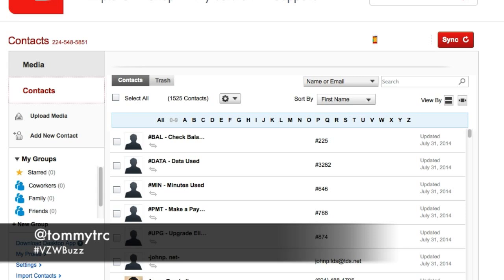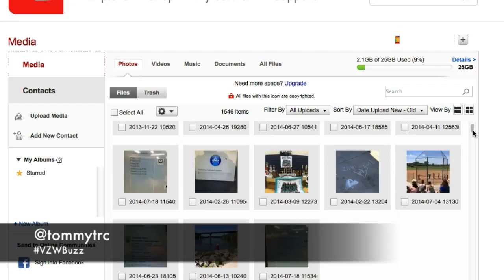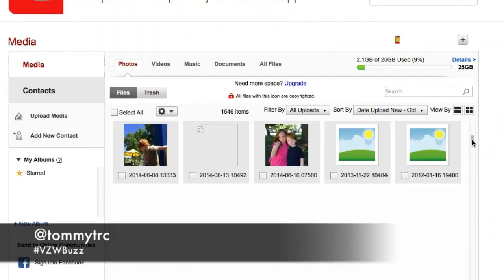TommyLog TECH - Backing Up with Verizon Cloud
Today for TommyLog TECH I want to talk about Verizon’s consumer grade cloud storage solution, appropriately named Verizon Cloud.

Before I dig into that assignment, let me briefly explain what “the cloud” actually means. The cloud is very ambiguous term for server access and storage that lives somewhere (a place few care to visit) and that's only accessible via the Internet. So your mobile, desktop, and laptops can all access this massive networks of storage and services anywhere you are, worldwide.

Verizon Cloud is just that, a backup and syncing storage solution where your contacts, photos, videos, music, and documents, even your call logs and texts, are stored.  The app loads onto your IOS or Android devise, available from Google Play or the iTunes App store. Verizon Cloud also has a desktop version of their app compatible with Windows XP, Vista, Windows 7 & 8 (32 and 64 bit) versions, Mac (OSX 10.5 or greater). Forget your laptop or mobile device and still want to access your stuff? Simply find a computer connected to the internet and log onto and you have access to all your storage.

One great thing about this service is that when you move to a new phone or device, you just download one app, log in with your credentials, and your saved content will begin to be restored based on your download speed of your network. Another feature that I like about Verizon Cloud is that it defaults to only syncing via WIFI as to not use up all your cellular data. This can be overridden if you desire, but be careful, with the 25 GB Verizon Cloud as part of The More Everything Plan, you can max out your monthly data pretty easily.

Verizon cloud apps work fairly seamless with one small exception. The IOS version does not backup automatically. Instead you get a notification which alerts you to initiate a backup. Not good. I’ve been told that the next version of Verizon Cloud for IOS will include automatic background backups. The android version is just “set it and forget it”, backing up in the background based on the time you set. Slick!

I have added Verizon Cloud to my backup and syncing strategy and so should you.

Verizon Cloud if 100% Tommy Approved!

For more information on how to sign up for The More Everything Plan and get 25 GB Verizon Cloud storage for yourself,